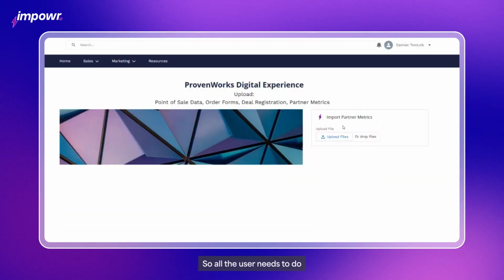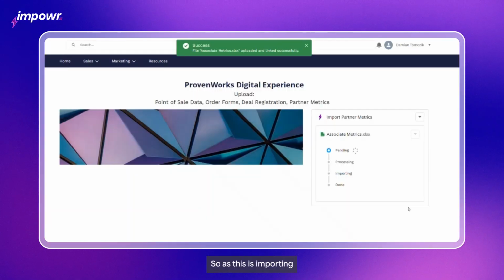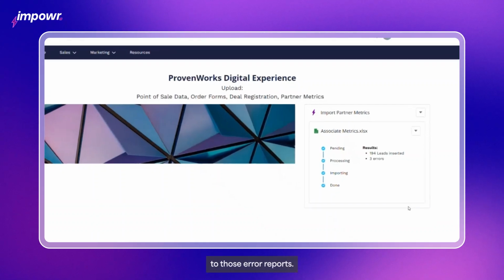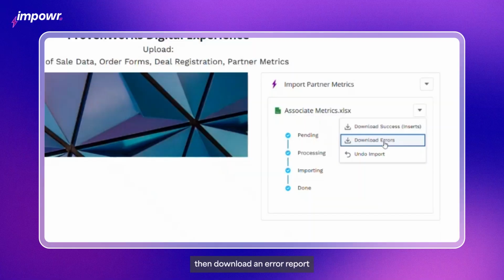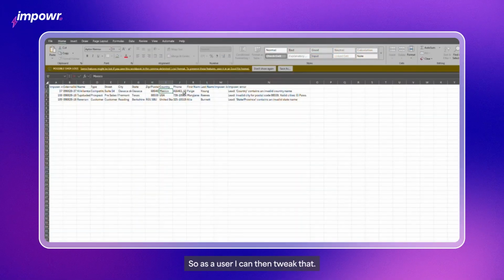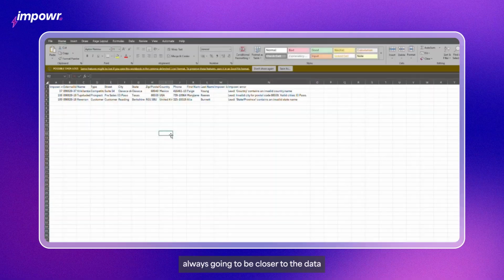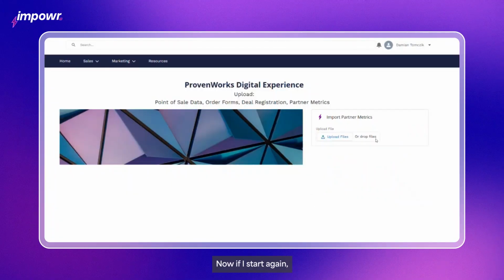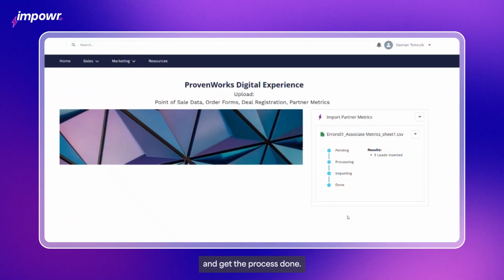How Experience Cloud Users Can Import Data into Salesforce with Impowr | ProvenWorks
See how Impowr by ProvenWorks empowers Experience Cloud users to import data directly into Salesforce — whilst admins stay in control.

In this video, Damian walks through how pre-configured Impowr components guide users through a fully governed import process, from file selection to error resolution. Users stay on rails while still having the flexibility to fix their own data issues, all without leaving the Experience Cloud page.

In this video you'll see:

- How admins pre-configure import rules (object destination, field mapping, matching criteria, and sheet selection)
- Importing a complex XLSX workbook (not just CSVs!) into Salesforce
- How validation rules and FLS settings are respected during import
- Downloading and correcting an error report, in the same format as the source file
- Re-importing corrected records to complete the process end-to-end